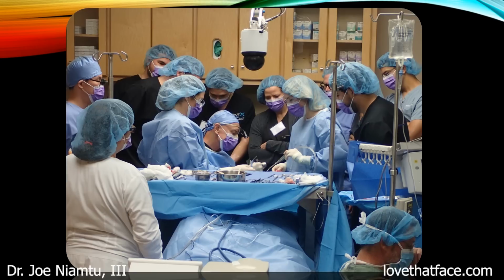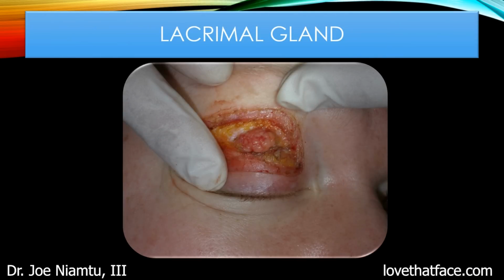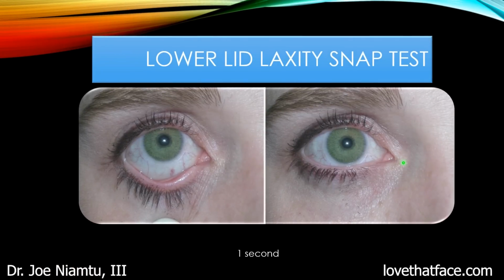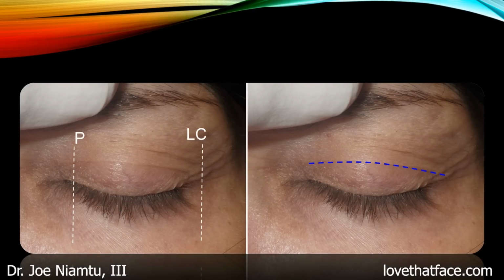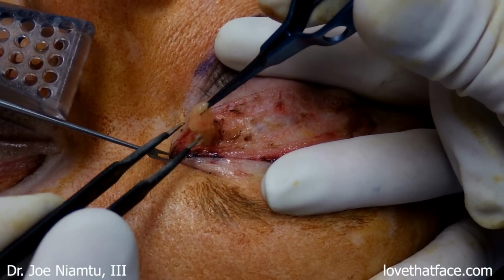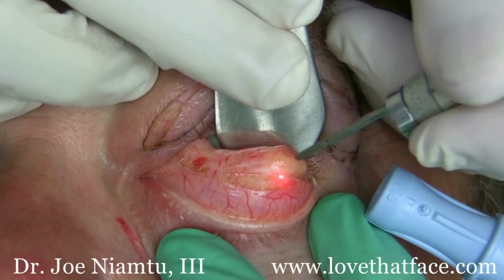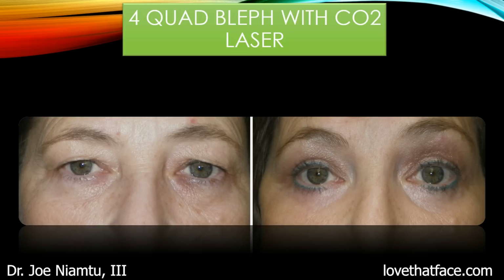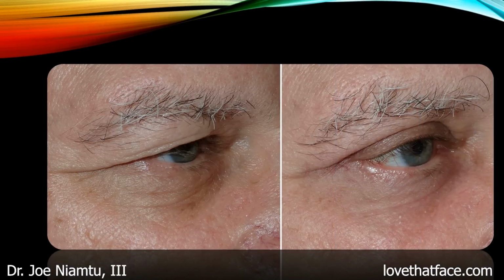The Art and Science of Cosmetic Eyelid Surgery (Blephaorplasty)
Dr. Joe Niamtu, III, internationally recognized surgeon, author and teacher discusses cosmetic blepharoplasty in a multimedia discussion and presentation.  If you are considering cosmetic eyelid surgery this video is very important to understand safety and natural results.